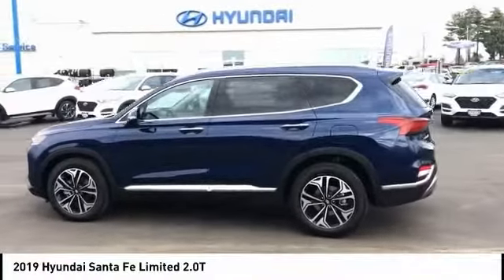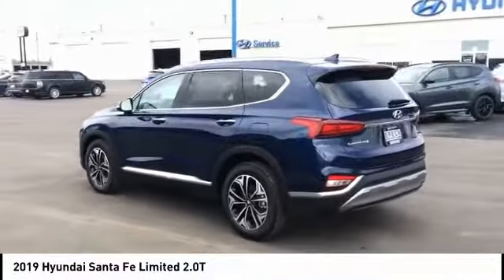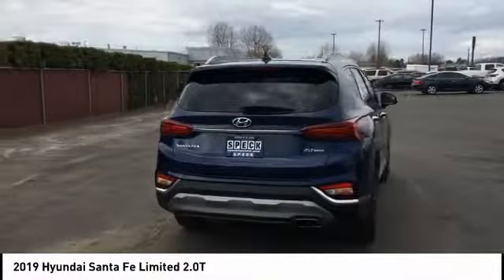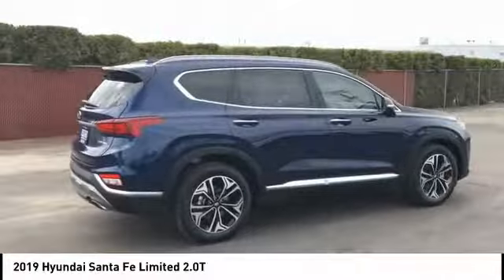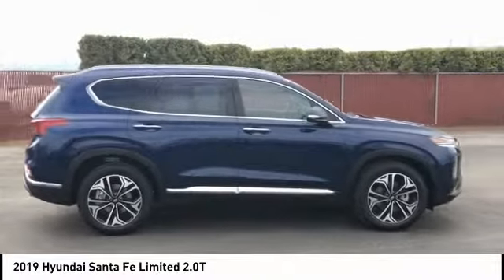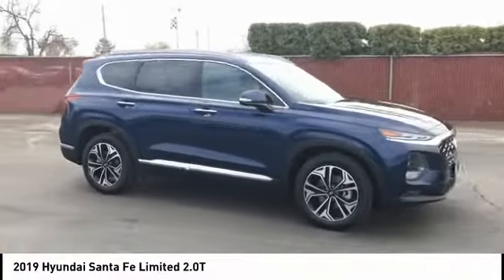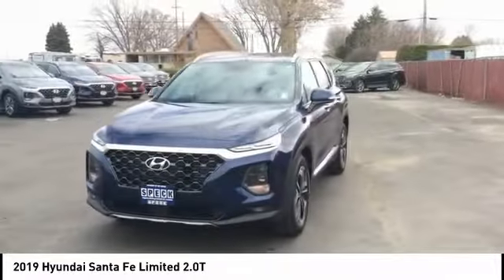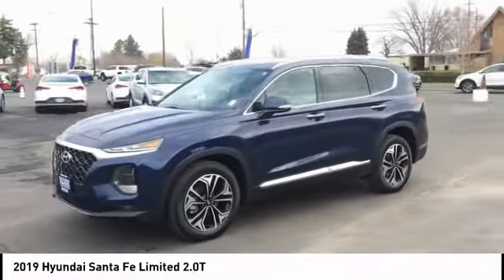2019 Hyundai Santa Fe Pasco WA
2019 Hyundai Santa Fe Limited 2.0T

1002 N. Road 28